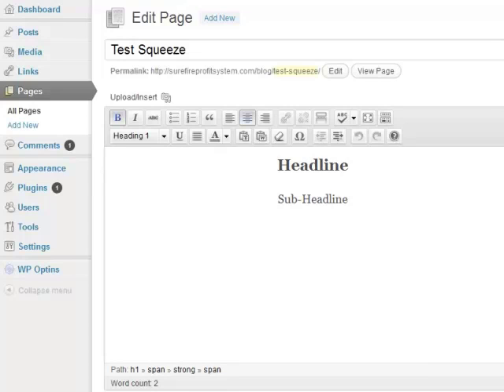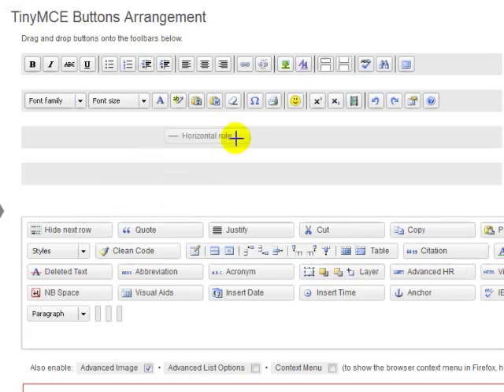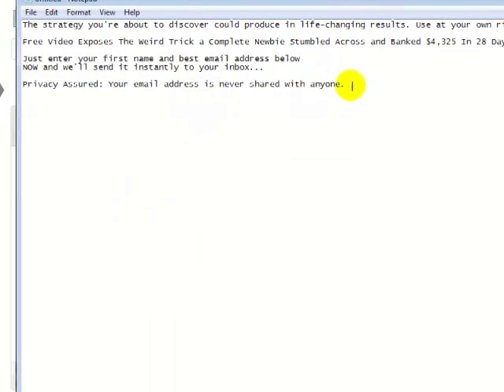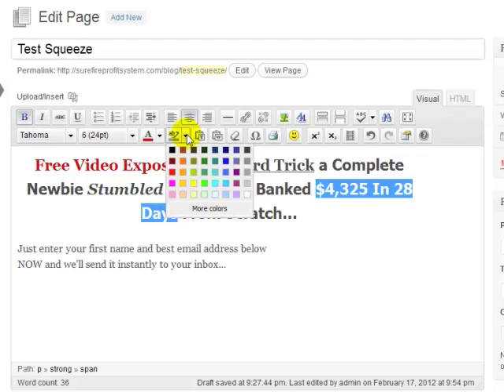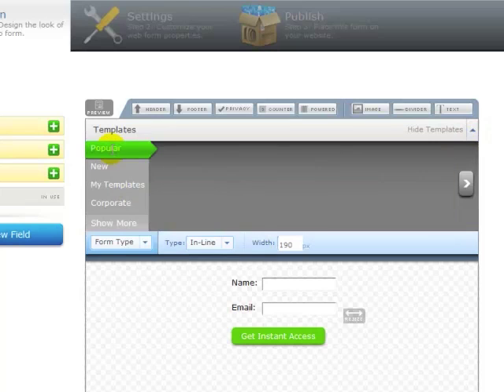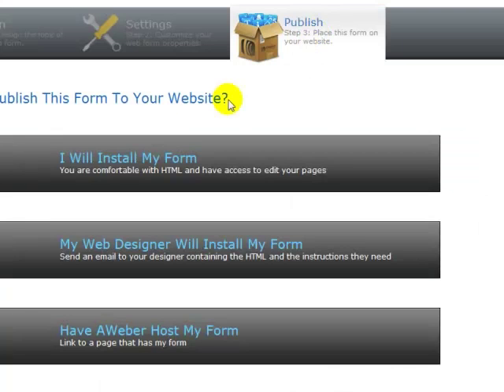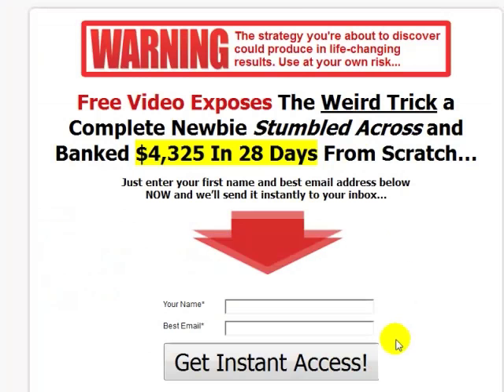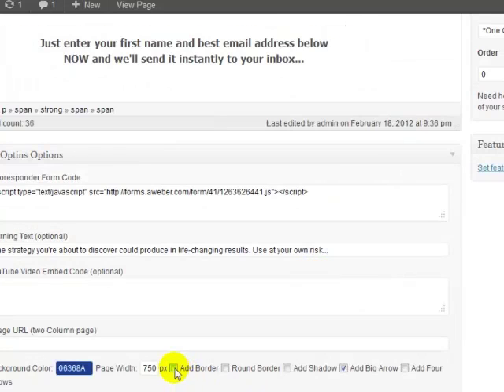How To Make a Squeeze Page | Part 1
How to Make a Squeeze Page

Grab this free plugin to create amazing wordpress squeeze pages, landing pages, capture pages, sales pages and so much more.

Our FREE Step-by-Step tutorial will show you how to add video, images, autoresponder forms, E-cover graphics and so much more.

Click on the link ABOVE to get your FREE Squeeze Page Plugin, watch the tutorials and and in minutes learn how to make a squeeze page.